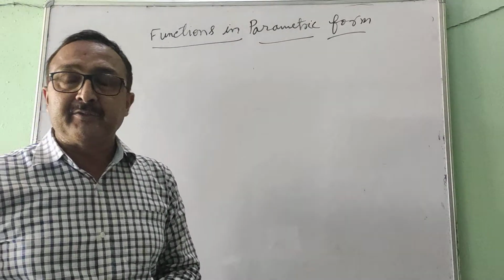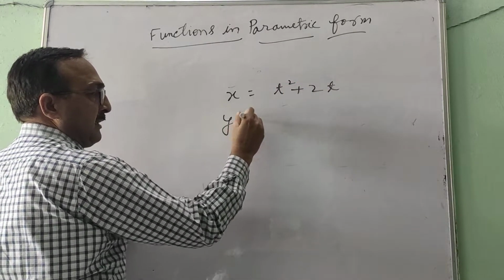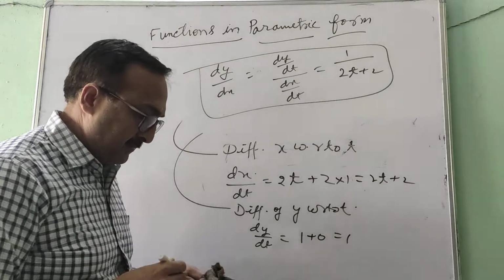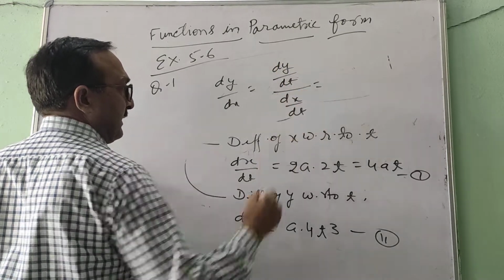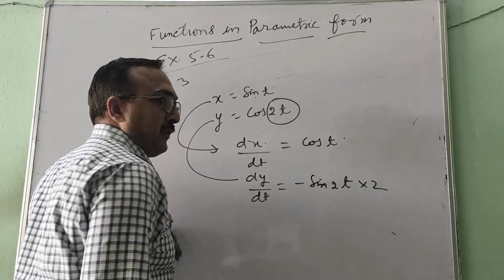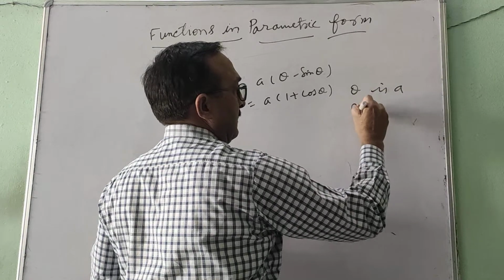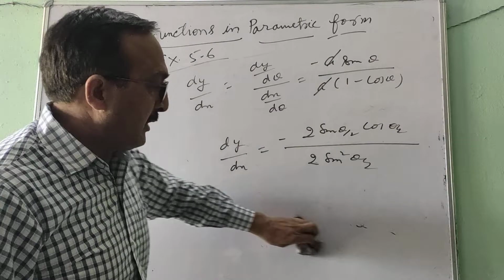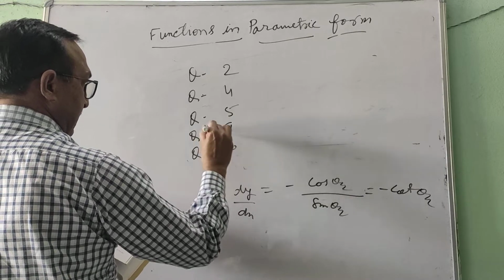Differentiation of Parametric functions Ex5.6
Solution of problems Ex5.6